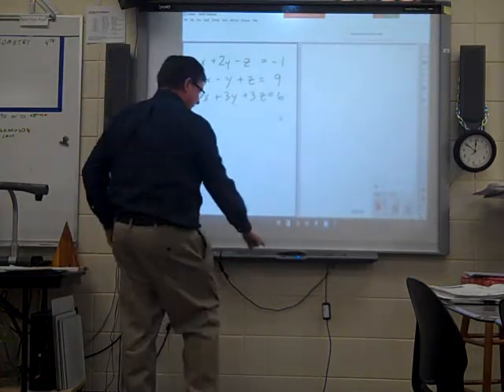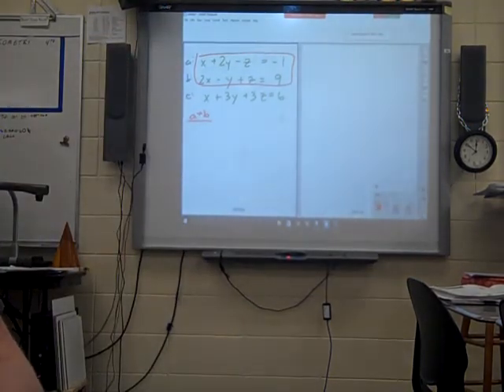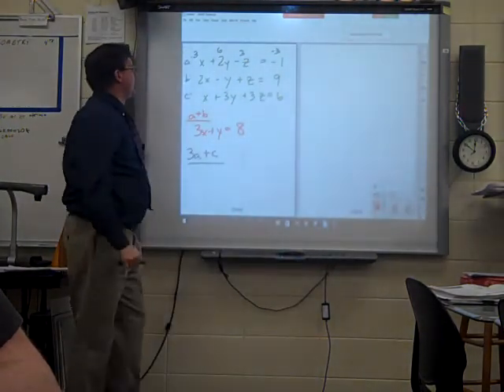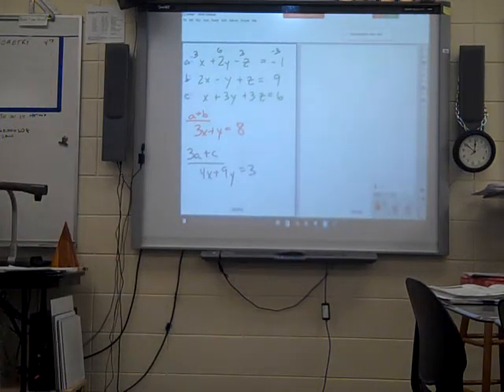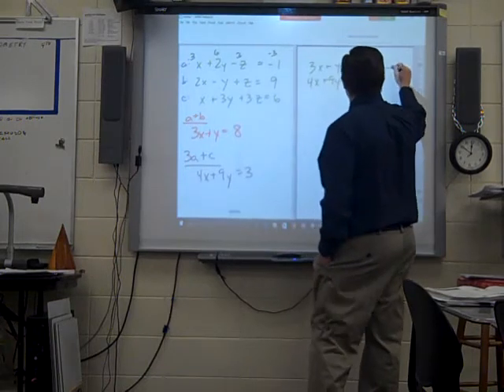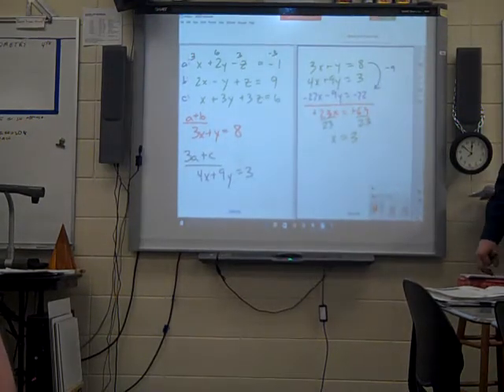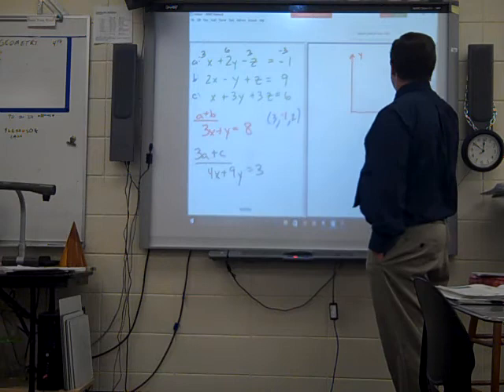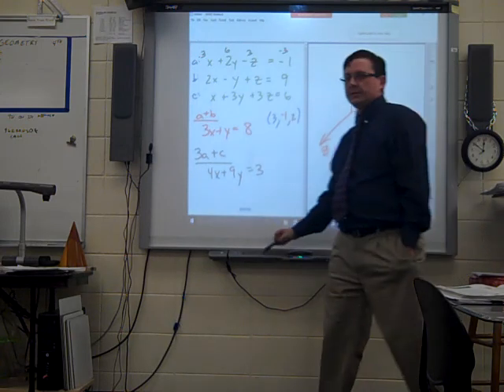Pre Calculus - Three Equations with three unknowns --Juda math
Example problem of 3 equations with 3 unknowns.

Integer solution